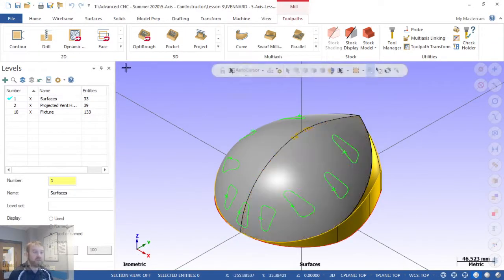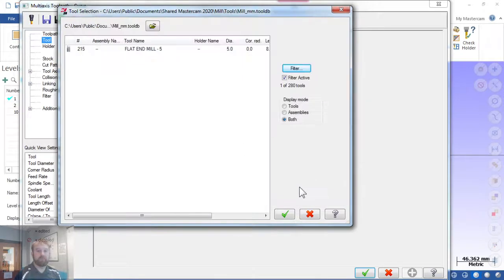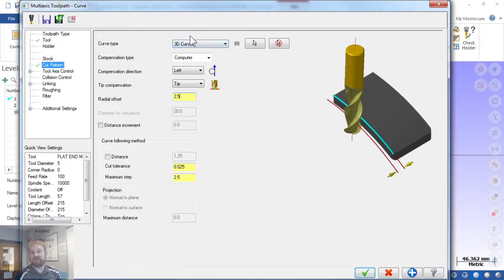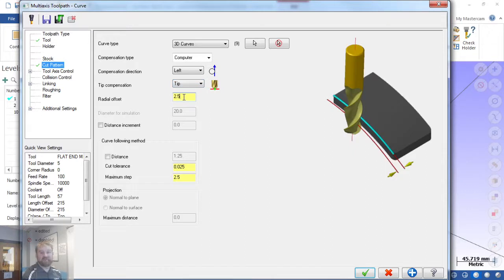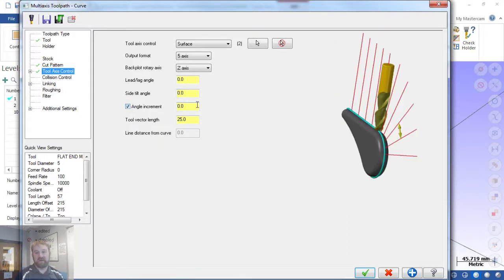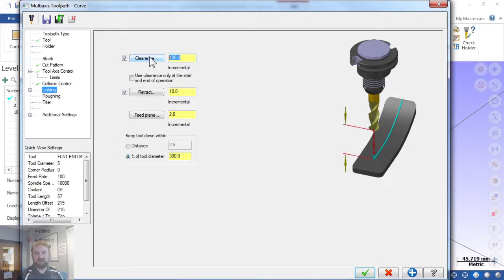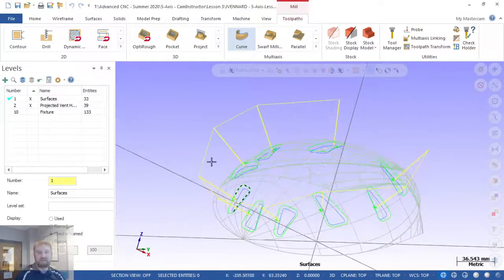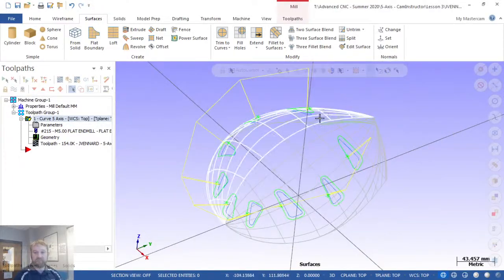5-Axis Curve - Mastercam 2020 - Lesson 3 - MultiAxis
5-Axis Lesson 3 Lecture Video - complete example exercise file along with video.

Utilize the provided Mastercam Files to complete exercises:
5-Axis-Lesson-3-Ex1 & Ex2